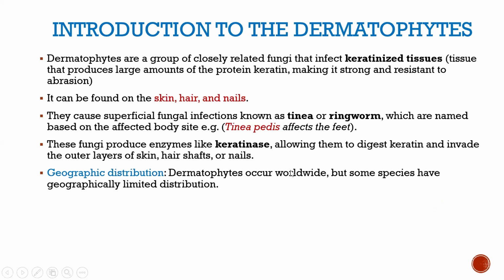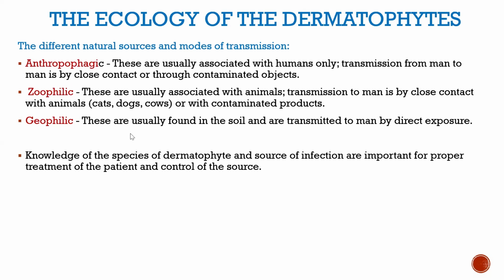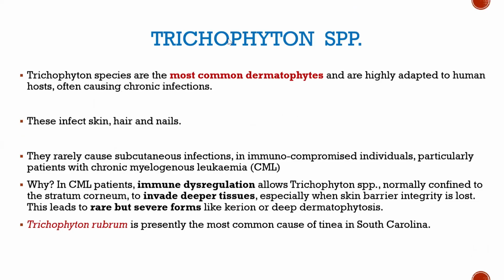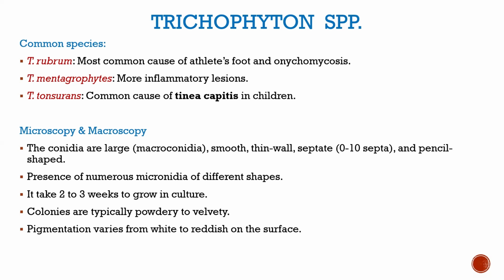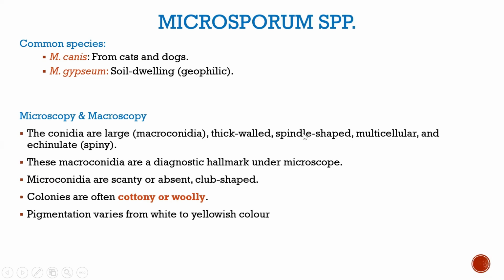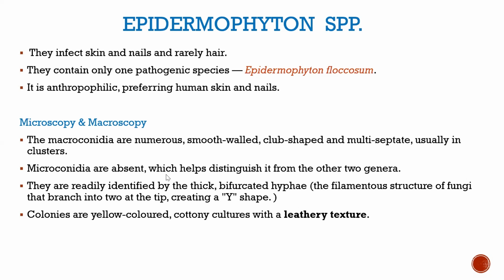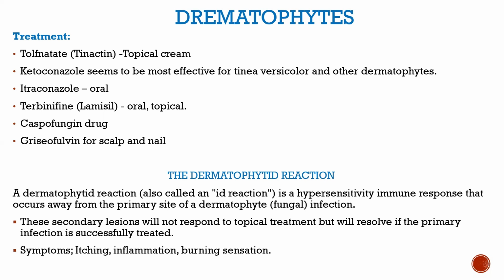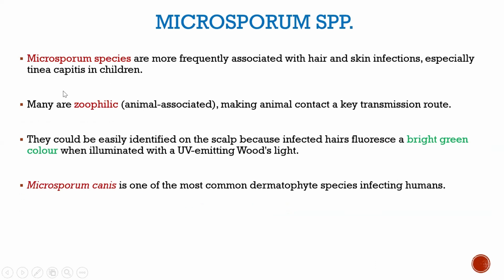Dermatophytes Explained: Trichophyton, Microsporum & Epidermophyton | Fungal Skin Infections| PHS818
In today's discussion , we dive into the fascinating world of dermatophytes—a group of fungi responsible for common superficial  infections of the skin, hair, and nails.
Learn about the three main genera:
✅ Trichophyton spp
✅ Microsporum spp
✅ Epidermophytonspp

We’ll explore their characteristic features, pathogenic mechanisms,  the types of tinea infections they cause (like ringworm, athlete's foot, and jock itch), diagnostics and treatment.

Perfect for microbiology students, medical professionals, and public health students!

🔬 What you’ll learn:

General characteristics of dermatophytes

Differences between trichophyton, microsporum, and epidermophyton

Common tinea infections and clinical relevance

Diagnostic methods including KOH prep and Wood’s lamp test